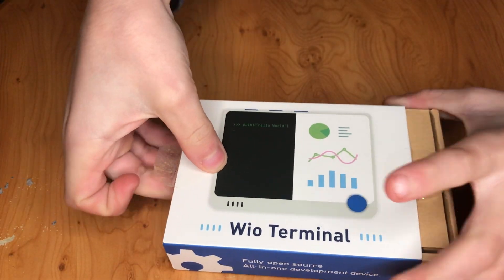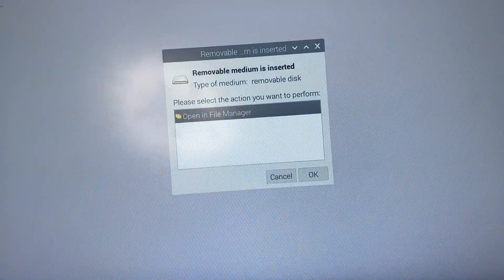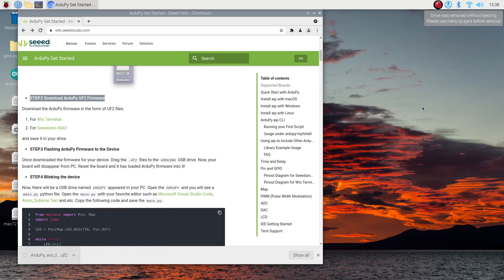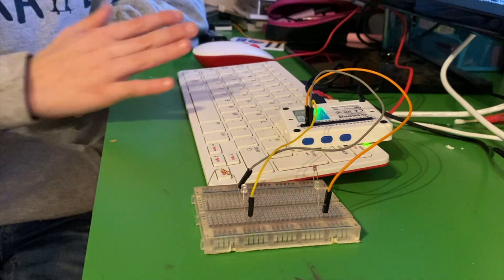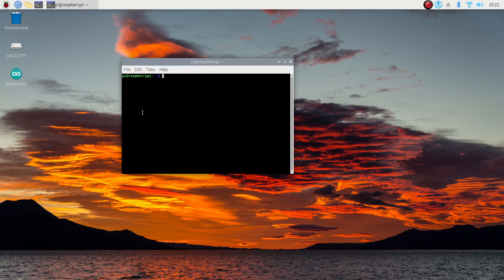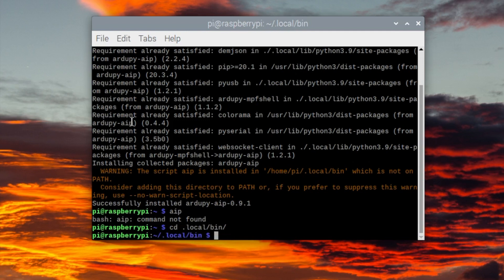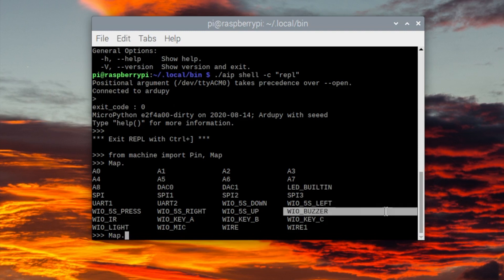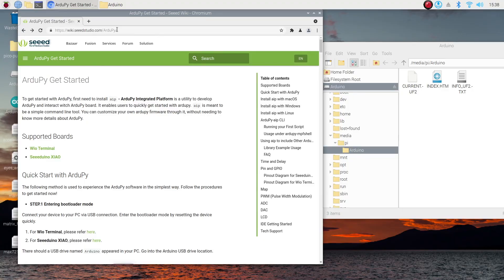MicroPython on a Wio Terminal (Seeed Studio) - How To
We show you how to get MicroPython working on the Wio Termial by Seeed Studio. We show how to get the firmware, flash it, and get MicroPython code working.

Pick up the code samples, links and other resources at our website.